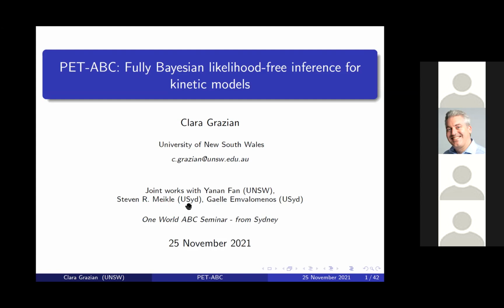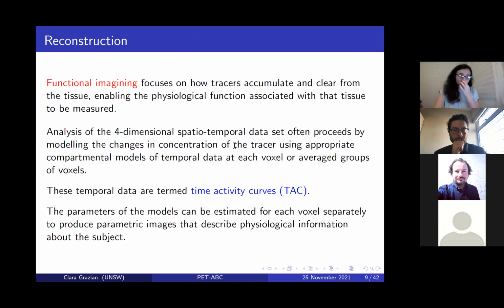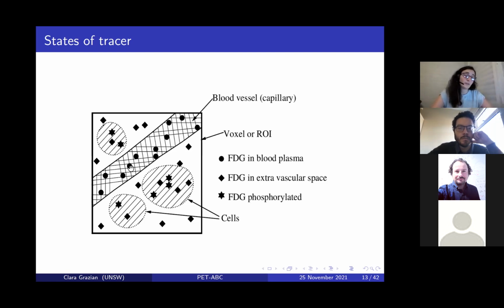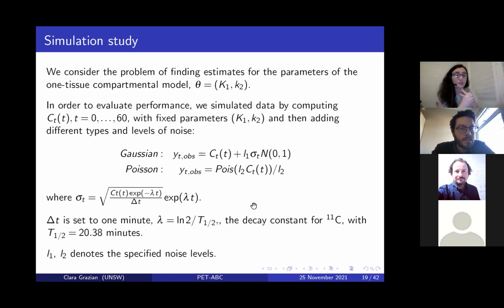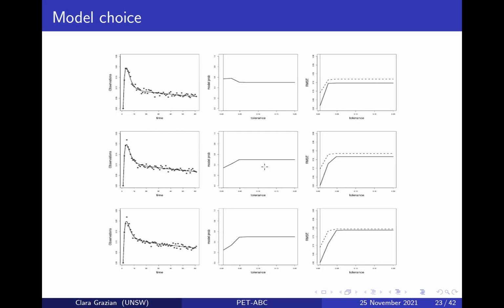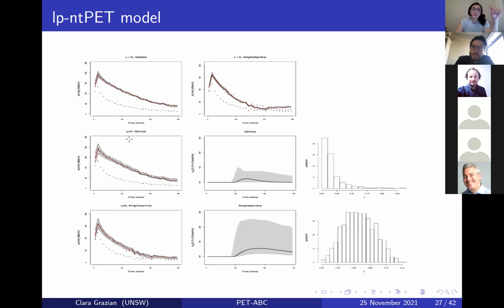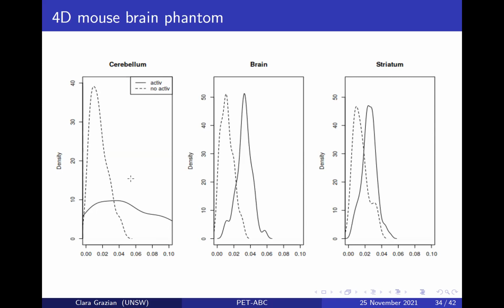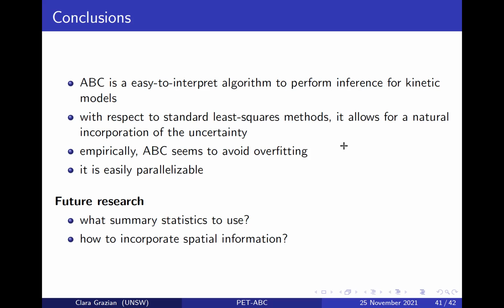PET-ABC: A Bayesian likelihood-free tool for kinetic models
Talk by Clara Grazian at the One World ABC Seminar on November 25 2021.  For more information on the seminar series,